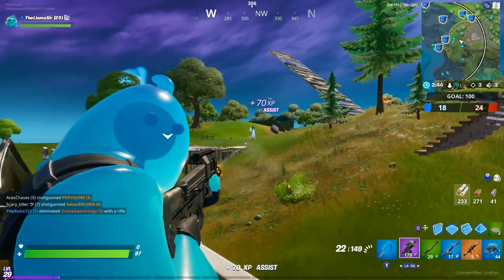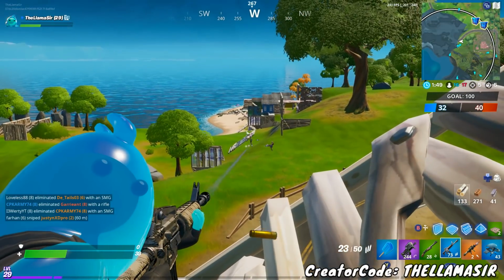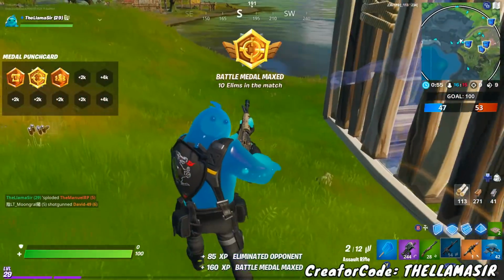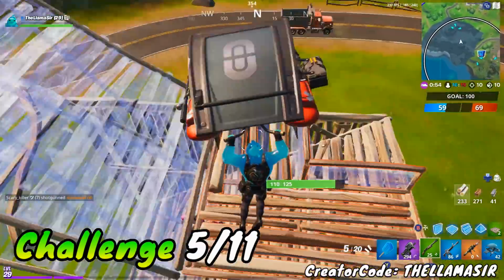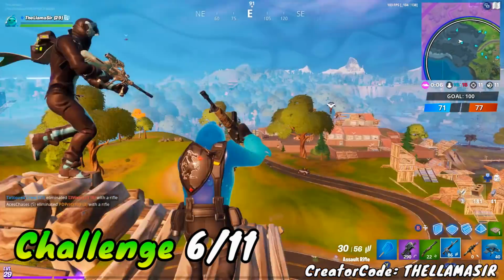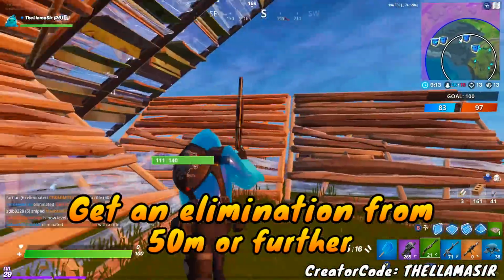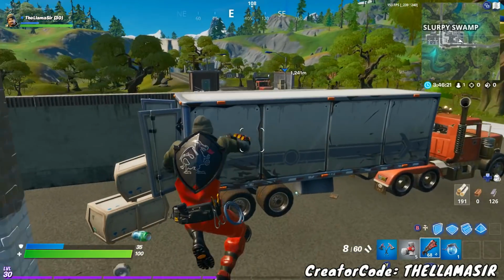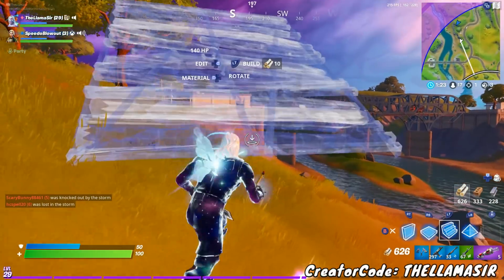Fortnite OPEN WATER CHALLENGES GUIDE CHAPTER 2! - Hideouts, Hidden O (Fortnite Season 11)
Fortnite Open Water Challenges guide for Chapter 2 (Season 11) with Hideouts, Hidden F, and more in Fortnite Battle Royale! This features tips and tricks for all the challenges also including the locations of new spots like Craggy Cliffs and Misty Meadows. And of course the exact location for the “Search hidden O found in the Open Water Loading Screen” challenge. These will help you complete the mission and get closer to unlocking the tier 100 skin Fusion.